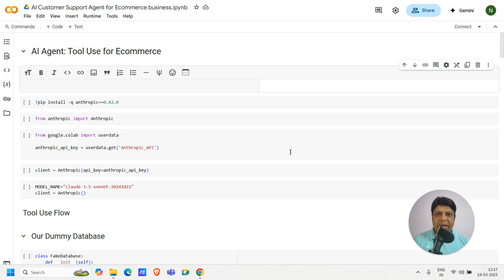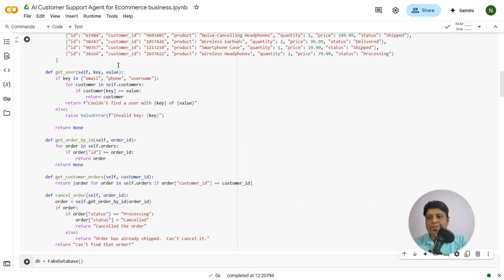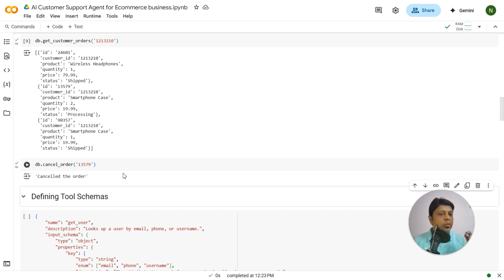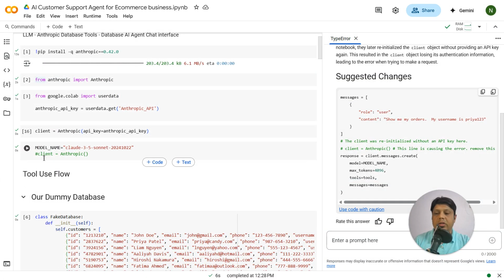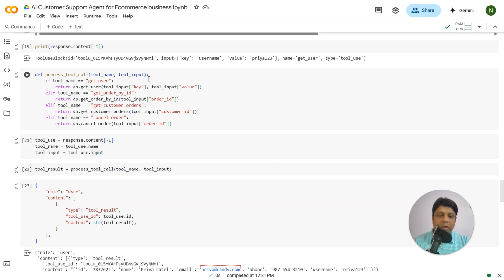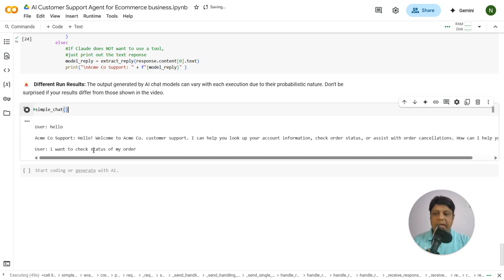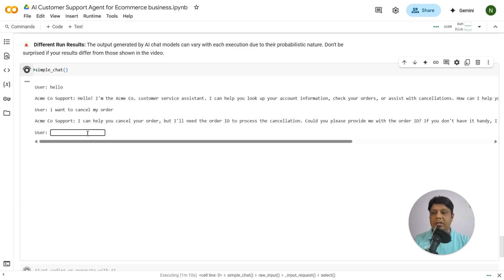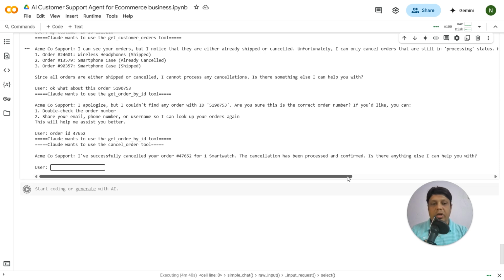AI Customer Support Agent for Ecommerce business using Anthropic - Step-by-Step Guide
In this video, we’ll build an AI-powered customer support agent specifically for e-commerce businesses. This AI chatbot can:
✅ Track order status 📦
✅ Retrieve customer information 👤
✅ Cancel orders (if eligible) ❌
✅ Use multiple tools dynamically 🤖

We'll cover:
🛠️ Setting up an LLM (Anthropic Claude 3.5 Sonnet)
🗄️ Creating a database for customers & orders
🔗 Integrating API calls
💬 Building a chat interface

By the end, you'll have a fully functional AI chatbot capable of handling customer queries efficiently!

If you want to learn AI+LLM through instructor-led coaching then check out the details

Learners from reputed Organisations like Microsoft, Nvidia, Infosys, Maersk, Sapient, Oracle, TCS, Genpact, Airtel, Unilever, Vodafone, Jio, Sterlite, Vedanta, iDreamCareeretc. have taken our courses

📌 **Timestamps:**
00:00 Introduction
00:12 Understanding the AI Agent’s Role
01:19 Tools & Technologies Required
02:34 Setting Up Anthropic API
03:09 Creating a Dummy Database
05:19 Writing Functions for Data Retrieval & Order Cancellation
07:05 Defining Tool Schemas
08:47 Integrating AI with Database & Tools
13:14 Building the Chat Interface
15:01 Testing the AI Chatbot